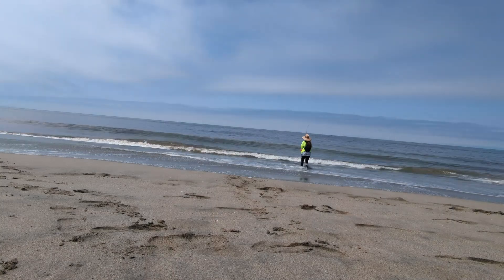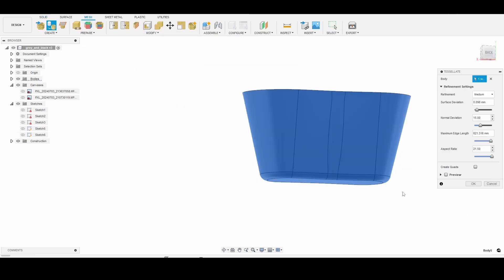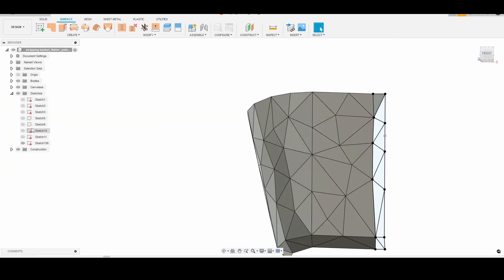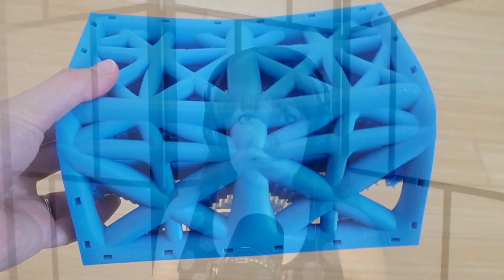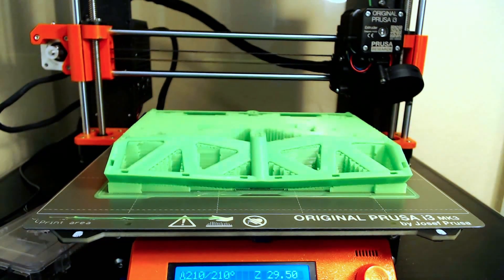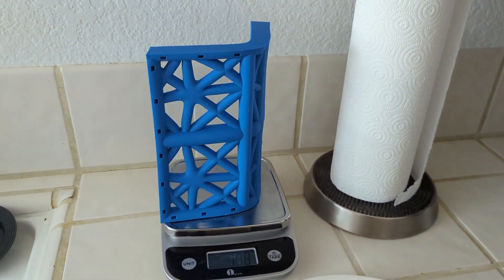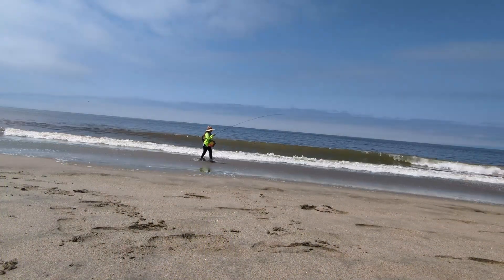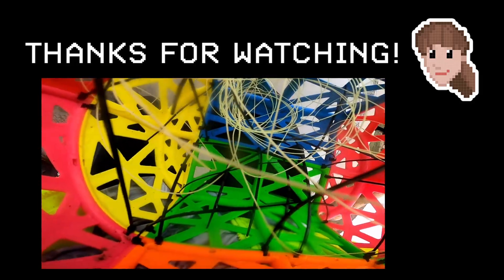Making a 3D Printed Stripping Basket for Fly Fishing the Surf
Hey guys, in this video I share the process of making my own 3d printed stripping basket for fly fishing the surf. I was getting frustrated with the design of my previous basket and other baskets available on the market were not meeting my specific needs for surf fly fishing. So I decided to try design and print my own basket with all the features that I wished my previous basket had. Enjoy!

0:00 Intro
2:30 3d Modeling in Fusion 360
7:49 Iteration 1 complete and first piece printed, but wait, there are problems!
8:10 Went back to Fusion to model iteration 2
9:39 Measuring and comparing the mass of iteration 1 & 2
10:51 Timelapse footage of prints (so satisfying...)
12:27 Prints done and deciding on the right clear coat
14:52 Assembling the basket
15:41 Testing it out at the beach & outro